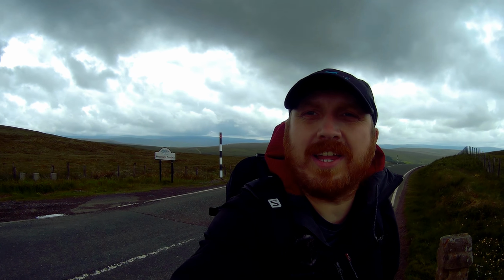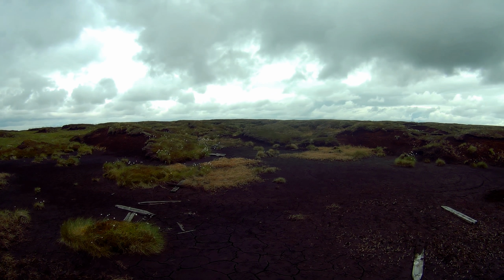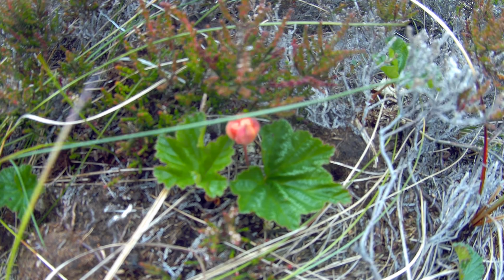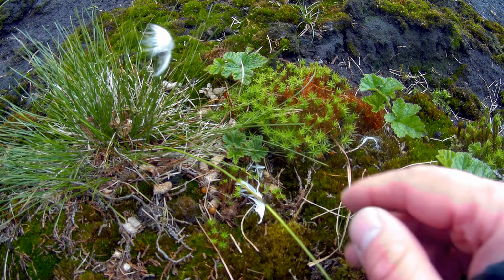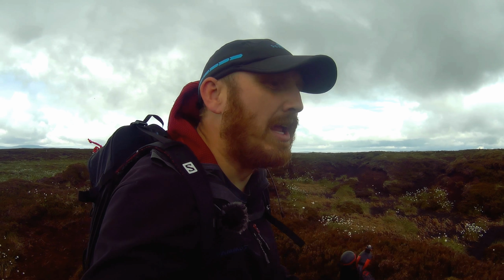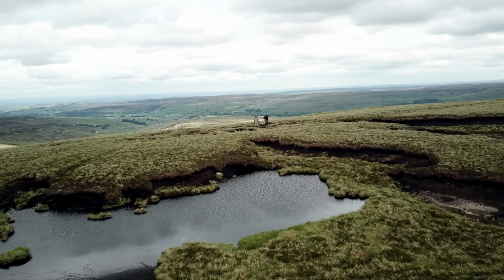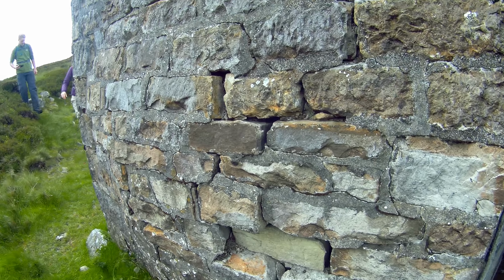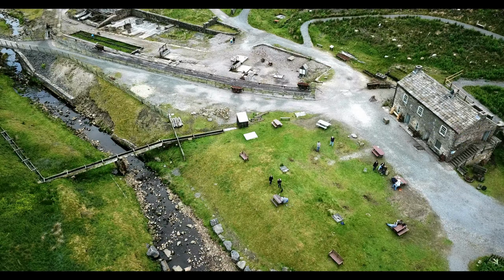False Start on the Weardale Way (Section Zero)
17th June 2018

Weardale Way Bonus

Section Zero:
Killhope Cross to Killhope Lead Mining Museum

If you would like to support me, I am raising money for surgery in Spain:

It always bothered me that the Weadale Way starts at Killhope Lead Mining Museum and not at Killhope Cross. This is largely because the road is the only true 'path' connecting the cross to the museum.

There are two non-road options, both require crossing rough country... heather and peat hags that can be impassible in the wet.

The route to the south of Killhope Cross, across Knoutberry Hill is the easiest where it possible to make use of grouse shooting paths. However, this route meets with the Weardale Way before the official start. It also lacks further points of interest other than the spectacular views and even the summit of Knoutberry Hill is not on any significant tick list.

But the route to the north of the Cross, takes in three points of further interest. First, it crosses the point where the counties of Cumbria, Northumberland, and Durham meet. Second, it crosses of Killhope Law, a 673m / 2208ft summit on the Hewitt list and one of the highest points in both Northumberland and County Durham (the county border runs through the centre of the summit). Thirdly, it uses the Carrier's Way, an old pack horse route, to reach the start of the Weardale Way.

Neil did not accompany me on this journey because it is not truly part of the Weardale Way. This is to satisfy my own personal conscience and anyone wishing to do the Weardale Way is quite within their rights to start at the official start which, is at the museum. However, Jayson and Melina both wanted to accompany me on this hike and I was happy to invite them along.

Please join me on the next hike where we finish the Weardale Way and Neil will once more be accompanying me to the end.

Music

Title: Almost Time (Instrumental)
Artist: Pipe Choir

Title: Piano Rock Instrumental
Artist: Hyde - Free Instrumentals

Title: 'See I Can Write Indie Folk Stuff Too'
Artist: Mack Powers

Title: Wayfaring Stranger
Artist: David Mumford